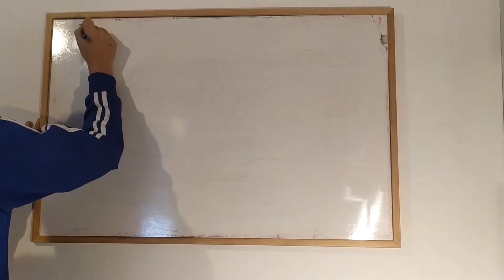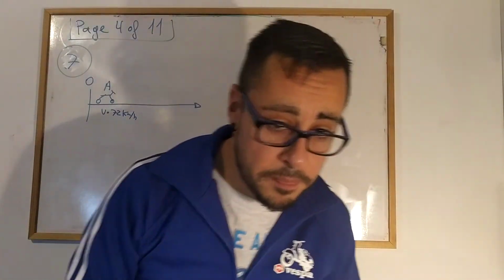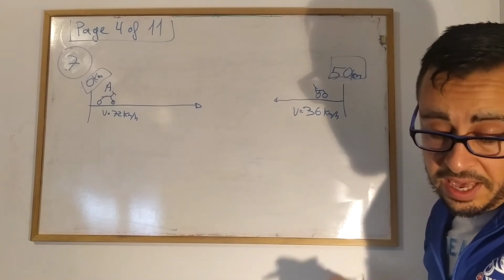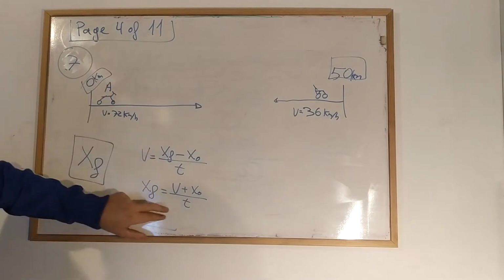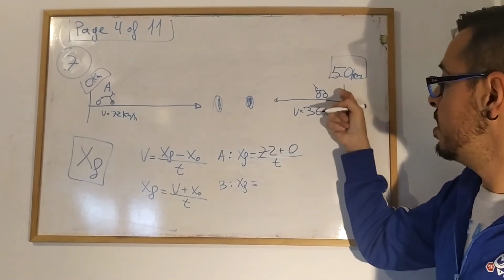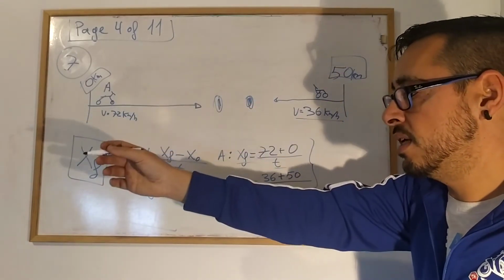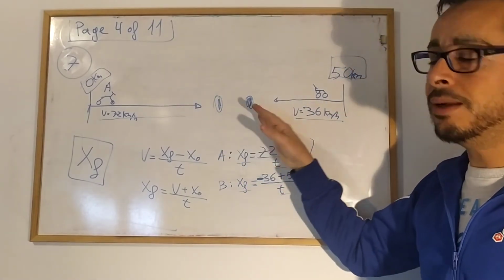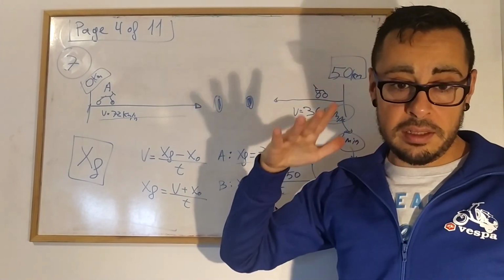How to solve URM with 2 mobiles exercises.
Page 4: exercises 7 & 8